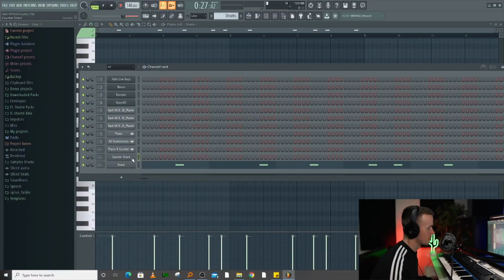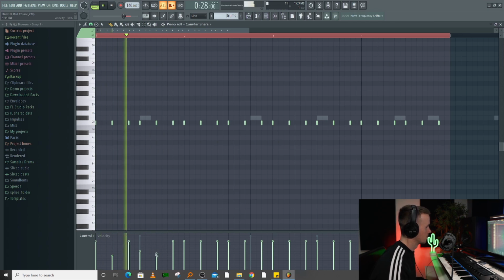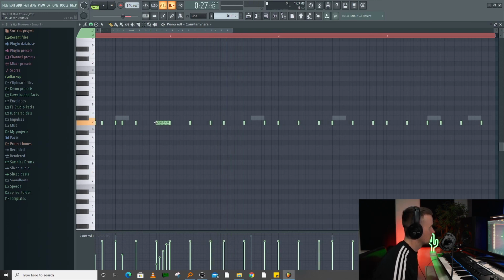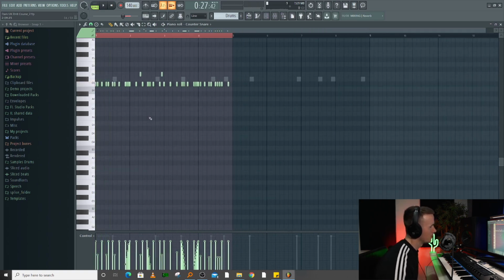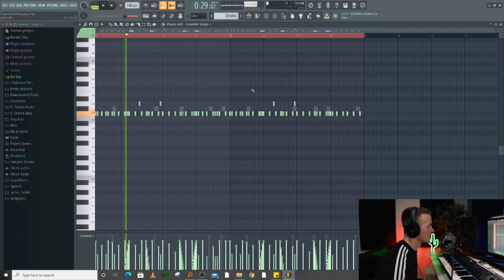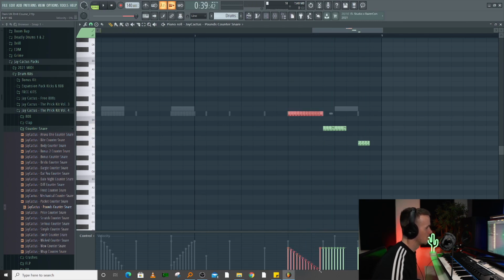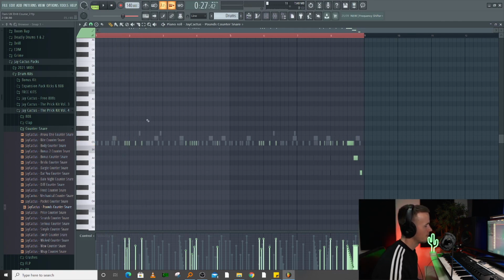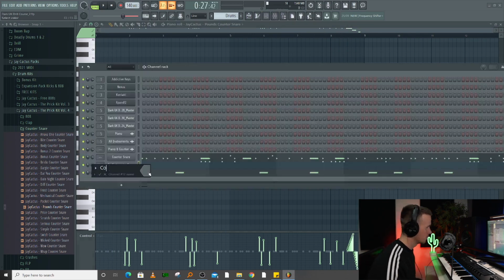4 Counter Snares